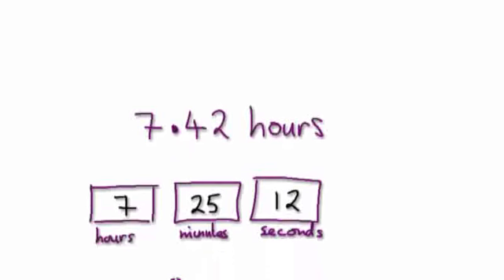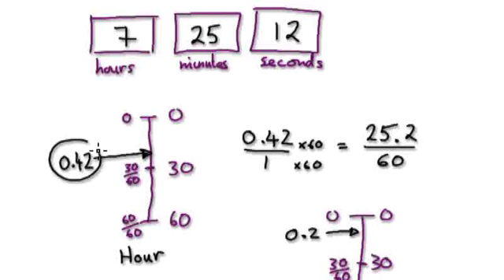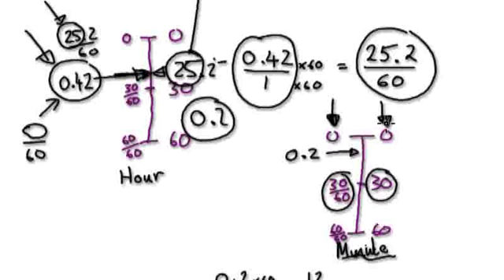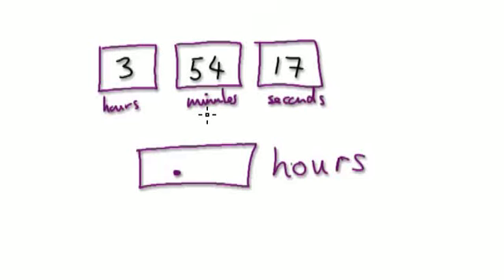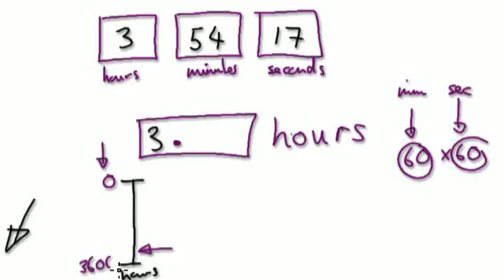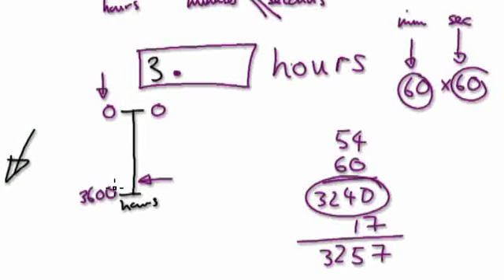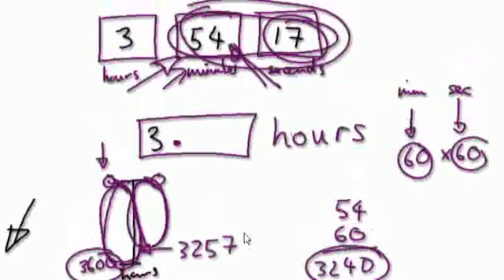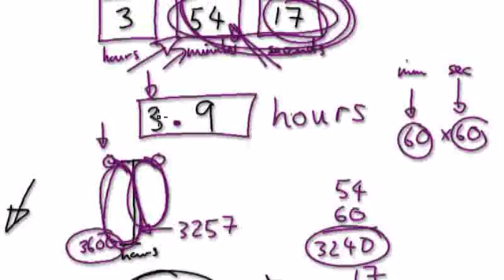Video 820 - Converting Time into Decimal - Practice